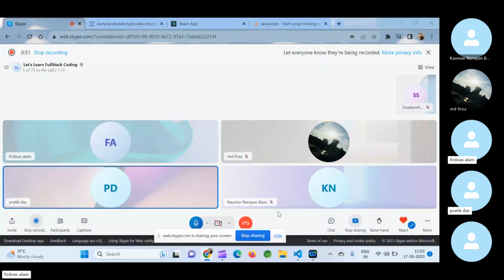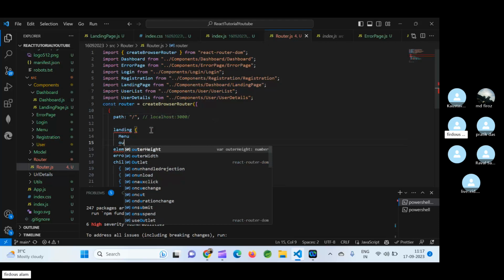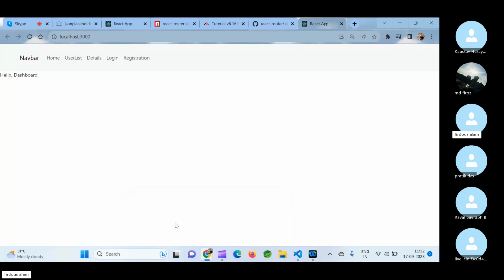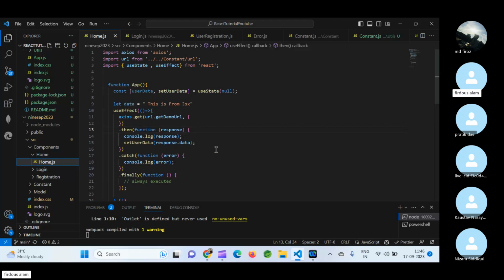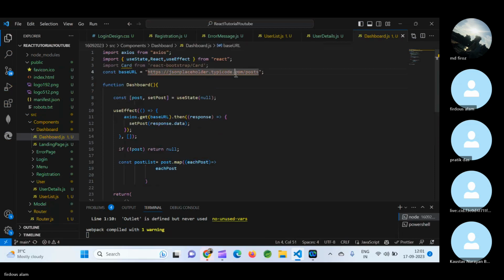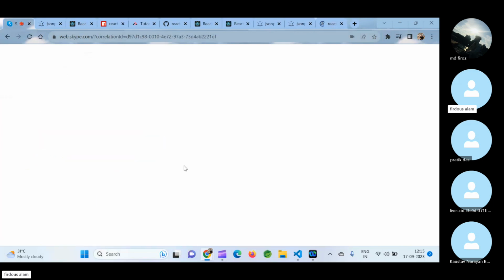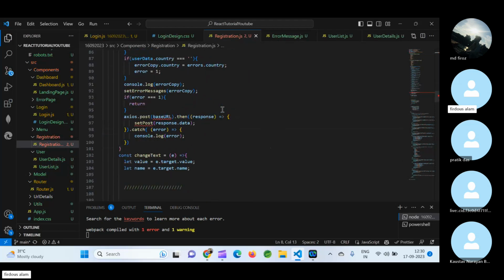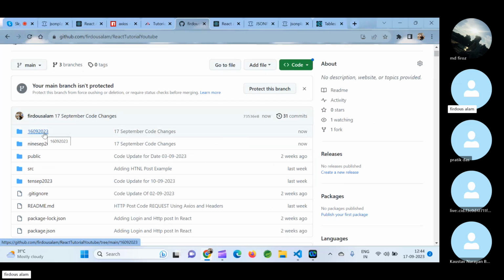React Class to Setup Route and Creating Post and Get Http Request axios reactrouterdom #2023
React Crash Course to Setup Route and Creating Post and Get Http Request axios react-router-dom

Hi Friend In This Video we are going to learn react router and how to make http post and get calls using axios and React-Router-Dom and Website design using react-bootstrap.

React Router is a lightweight, fully-featured routing library for the React JavaScript library. React Router runs everywhere that React runs; on the web, on the server (using node.js), and on React Native.

If you're new to React Router, we recommend you start with the tutorial.

If you're migrating to v6 from v5 (or v4, which is the same as v5), check out the migration guide. If you're migrating from Reach Router, check out the migration guide for Reach Router. If you need to find the code for v5, it is on the v5 branch.

Documentation for v6 can be found on our website.
axios.post('/user', {
    firstName: 'Fred',
    lastName: 'Flintstone'
  .then(function (response) {
    console.log(response);
  .catch(function (error) {
    console.log(error);

// Optionally the request above could also be done as
axios.get('/user', {
    params: {
      ID: 12345
  .then(function (response) {
    console.log(response);
  .catch(function (error) {
    console.log(error);
  .finally(function () {
    // always executed
Installation
The best way to consume React-Bootstrap is via the npm package which you can install with npm (or yarn if you prefer).

If you plan on customizing the Bootstrap Sass files, or don't want to use a CDN for the stylesheet, it may be helpful to install vanilla Bootstrap as well.

npm install react-bootstrap bootstrap

Importing Components
You should import individual components like: react-bootstrap/Button rather than the entire library. Doing so pulls in only the specific components that you use, which can significantly reduce the amount of code you end up sending to the client.

import Button from 'react-bootstrap/Button';

// or less ideally
import { Button } from 'react-bootstrap';

Browser globals
We provide react-bootstrap.js and react-bootstrap.min.js bundles with all components exported on the window.ReactBootstrap object. These bundles are available on jsDelivr, as well as in the npm package.

Examples
React-Bootstrap has started a repo with a few basic CodeSandbox examples. Click here to check them out.

Stylesheets
Because React-Bootstrap doesn't depend on a very precise version of Bootstrap, we don't ship with any included CSS. However, some stylesheet is required to use these components.

import 'bootstrap/dist/css/bootstrap.min.css';

How and which Bootstrap styles you include is up to you, but the simplest way is to include the latest styles from the CDN. A little more information about the benefits of using a CDN can be found here.